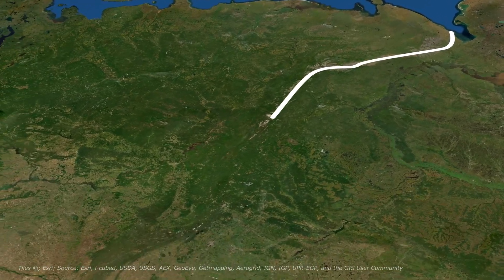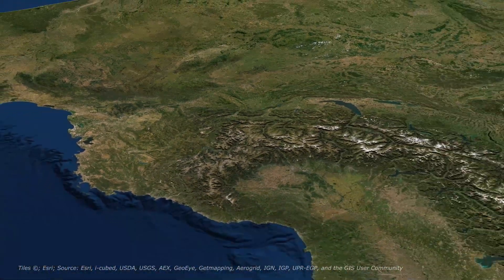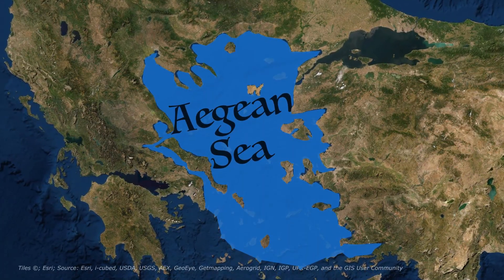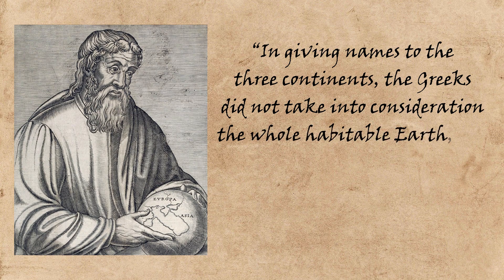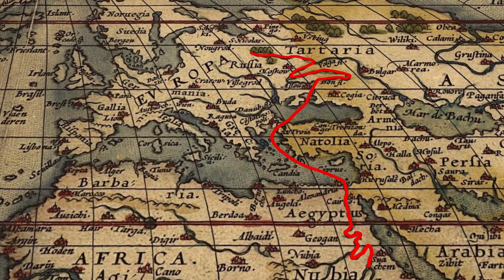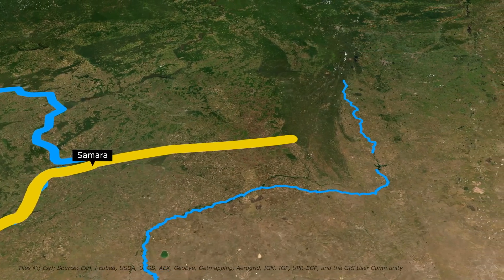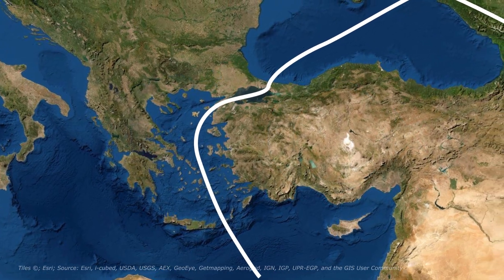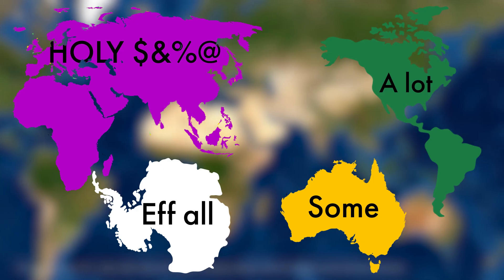Where Does Europe End and Asia Begin?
Europe and Asia are considered separate continents, and yet they're connected by land, so where do we mark the boundary between the two continents? And how did we decide where to put them at all? In fact why are they even separate at all? What is even going on?! Someone help, reality is a lie!

Adri Cortesia, Anonymous Freak, Nif Lindsay, Rebanics, Robert Siska, ImNotDonaldTrump, Larry Burch, Tobi Burch-Rates